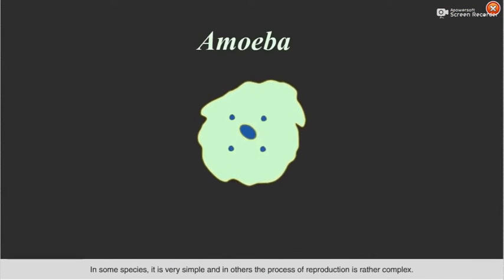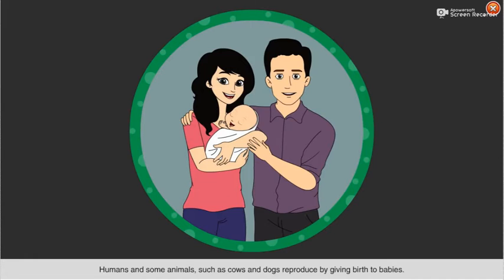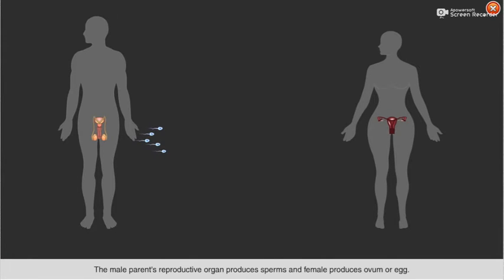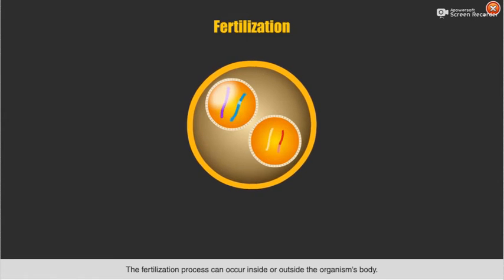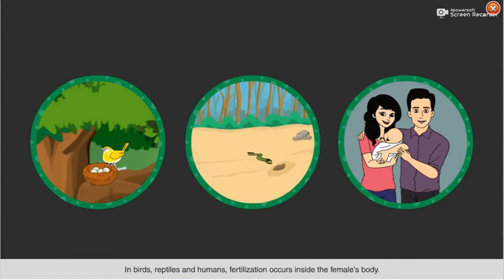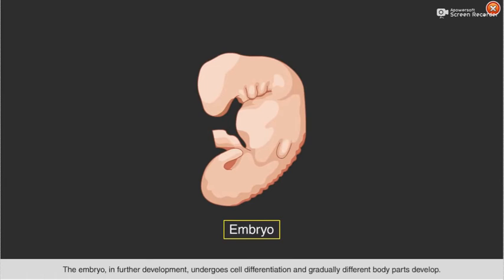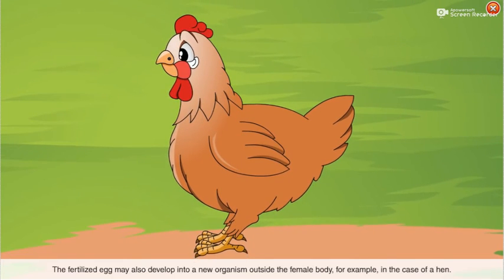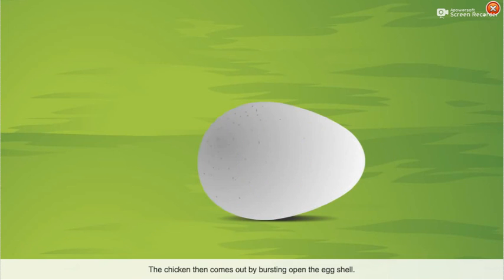Class VIII living science 09 Reproduction